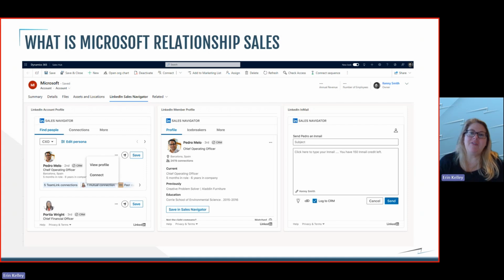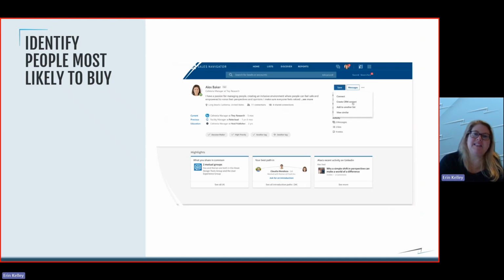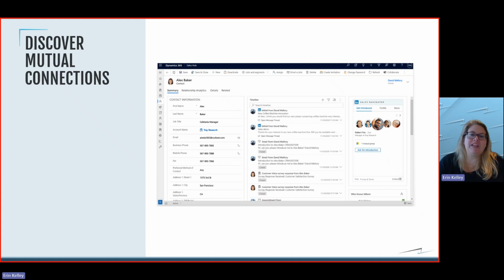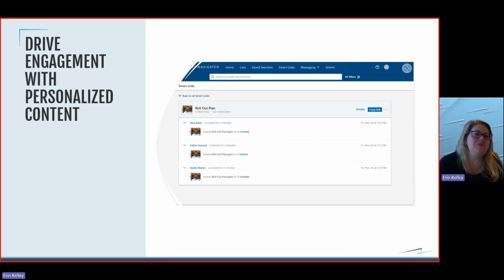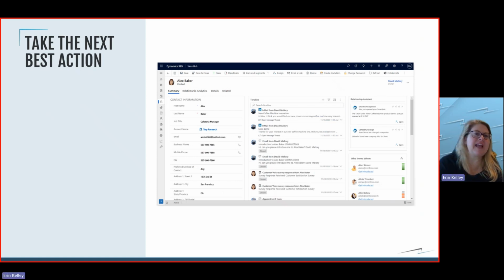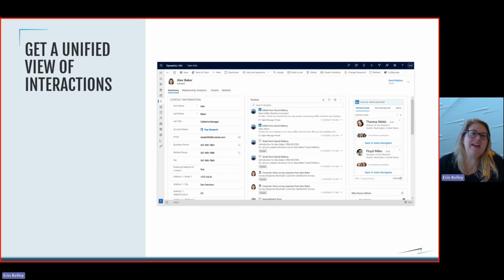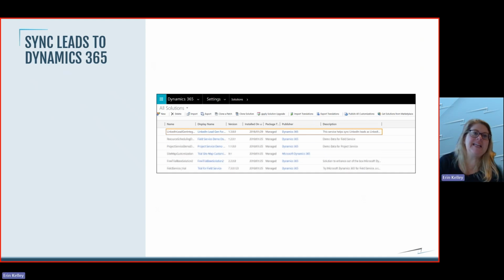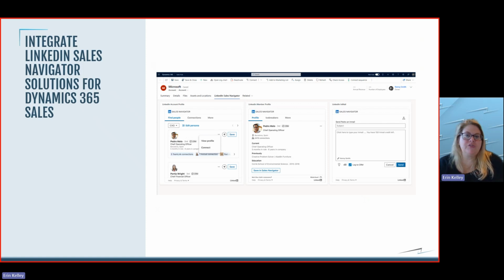Build Stronger Connections and Elevate Your Sales Strategy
Discover how Dynamics 365 Customer Engagement can transform your sales strategy and help you build stronger, more meaningful connections with your customers. In this video, we'll guide you through powerful tools and features that elevate your sales process, driving greater success and efficiency in every interaction.

Learn more about Dynamics 365 CE, including Customer Insights-Journeys, Sales, Field Service, and Customer Service